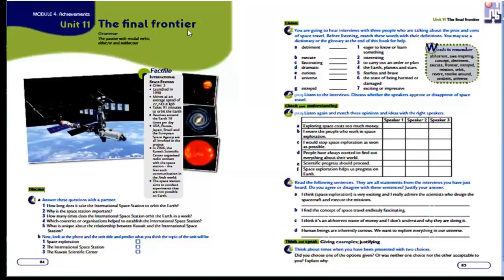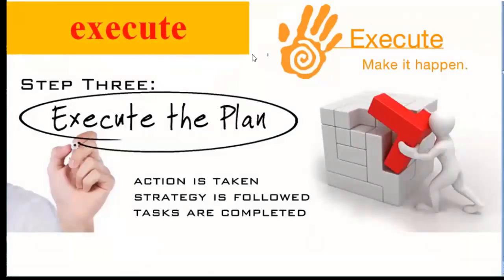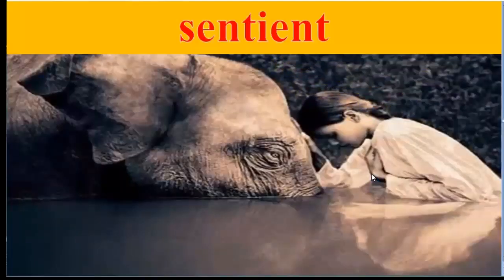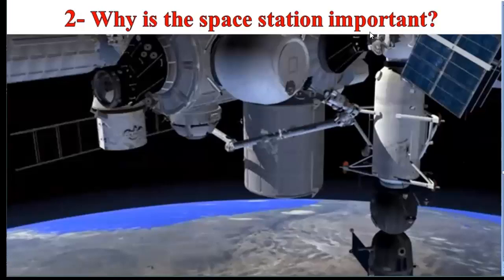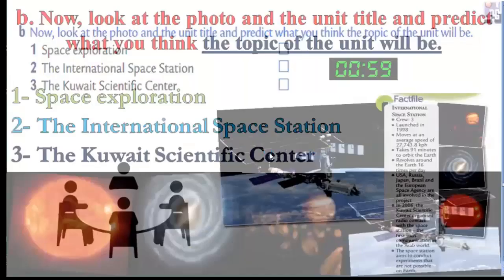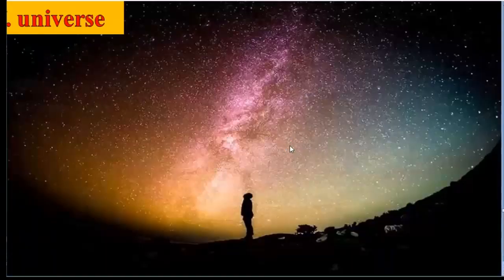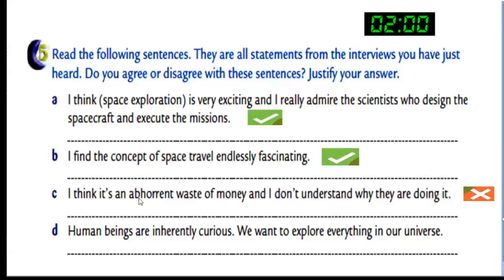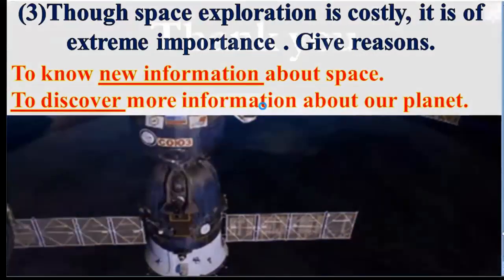Grade 12 Unit 11 Lesson 1 2 Reading